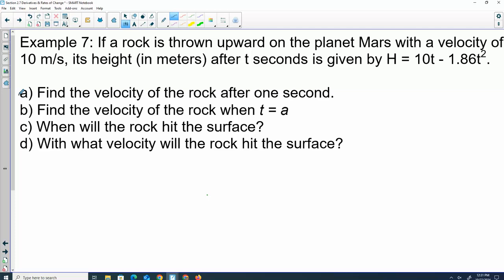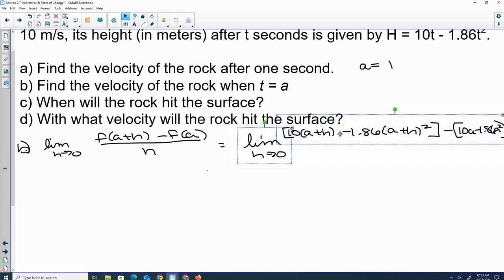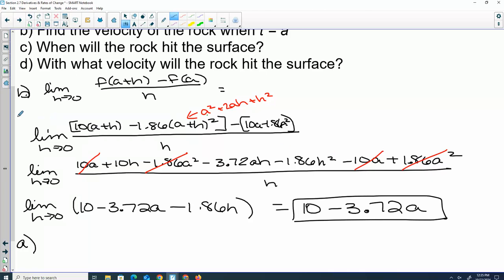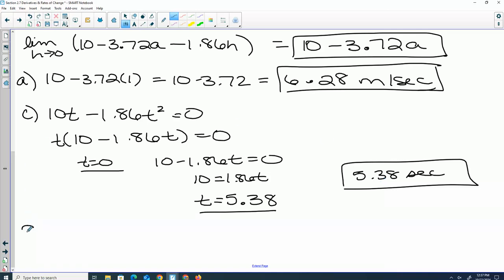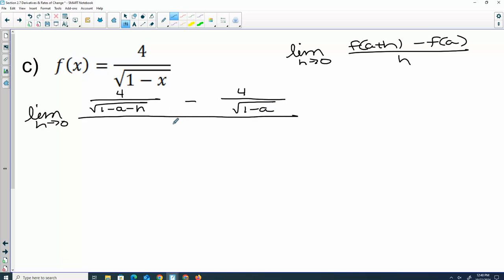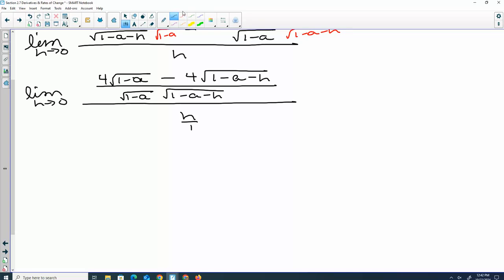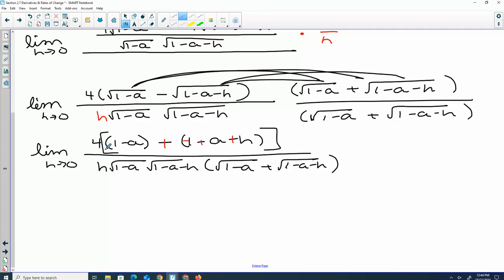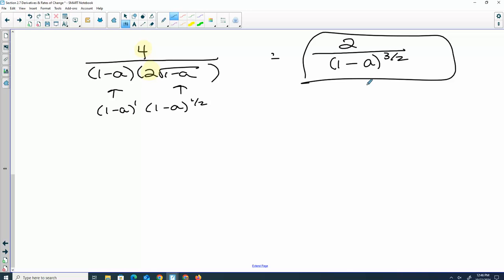Section 2 7 Oct 22